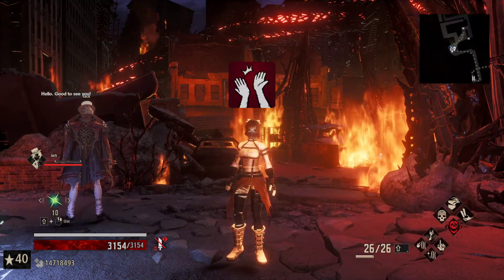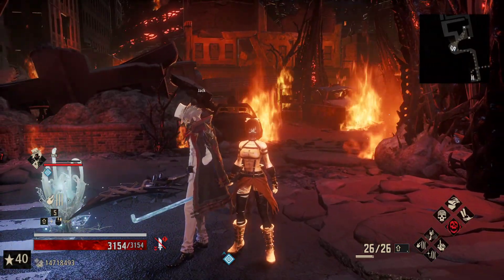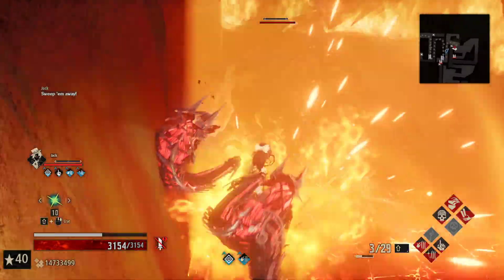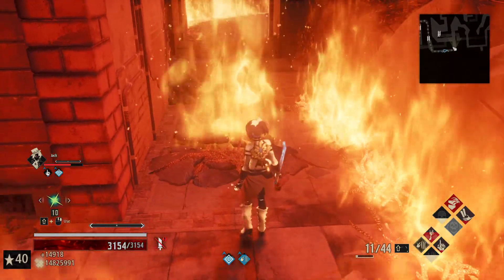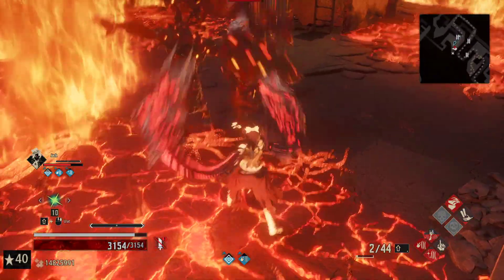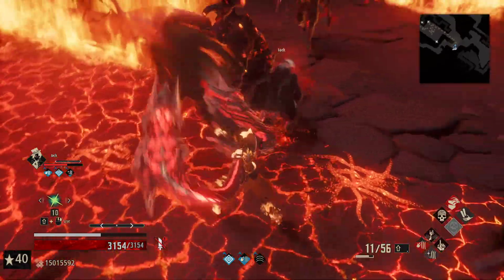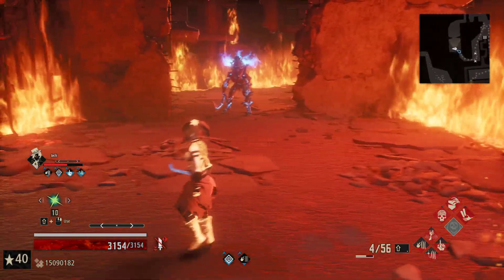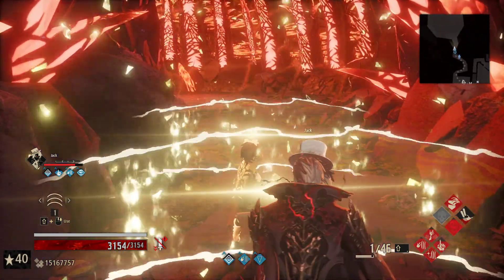Code Vein - Road to 100 - 278 - A Simple Way to Relax in Vein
When you simply need to relax and enjoy yourself through the City of the Falling Flame, the GXL Defender makes a fantastic choice to run "veil only." Relaxing helps me keep my sanity when I get slapped around too much. Nothing really incredible here, but just a good relaxing time.

Stay safe out there in Vein, Revenants!